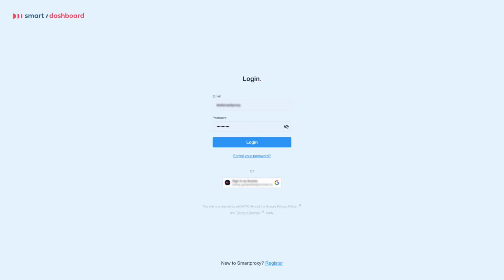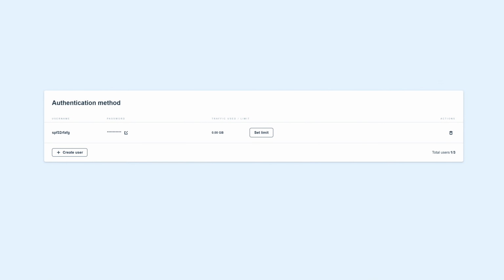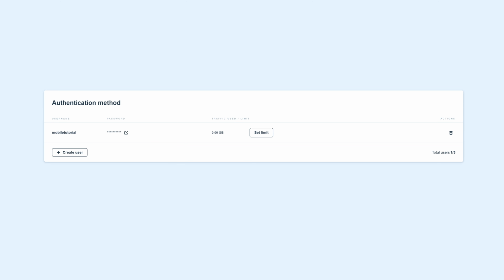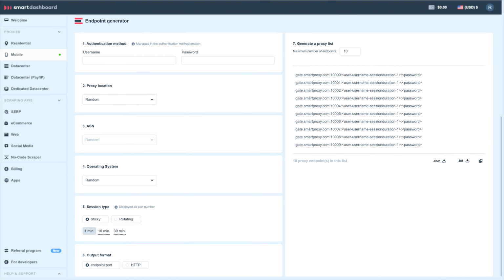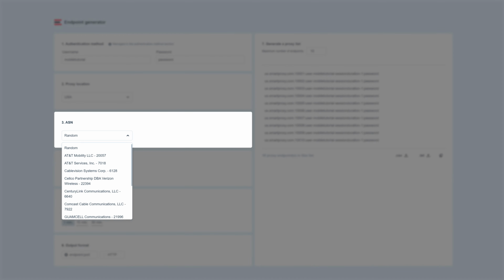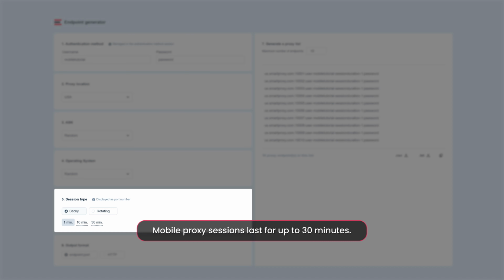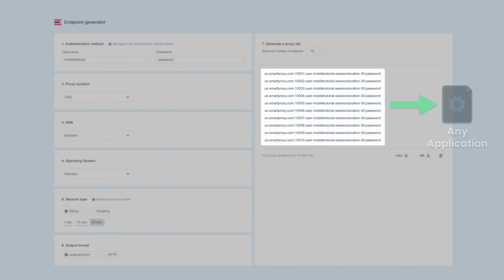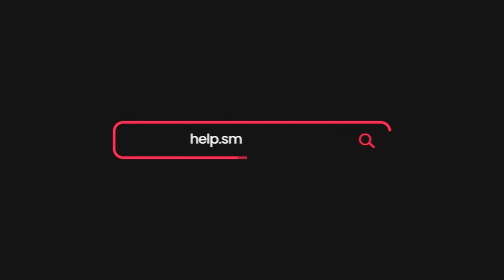Mobile Proxies Setup Guide (Watch Updated Video Now)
Learn to use our mobile proxies with a simple and clear setup guide. We’ll lead you step-by-step through proxy authentication and settings.